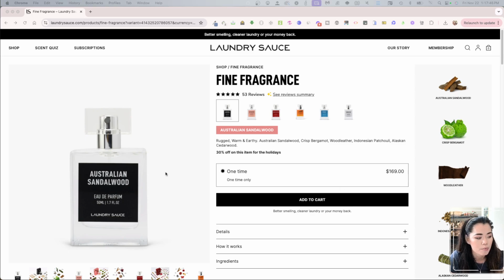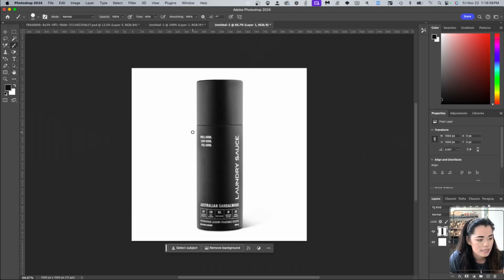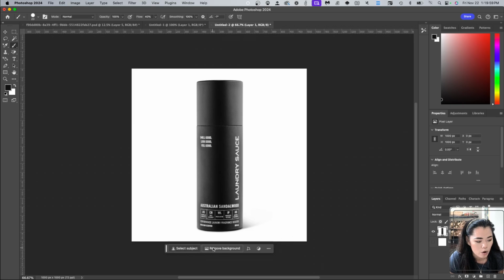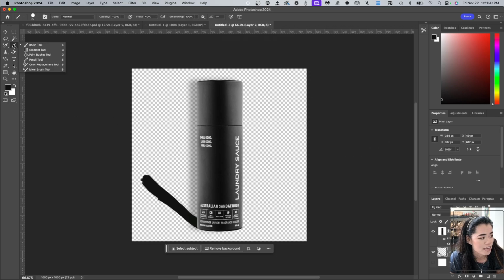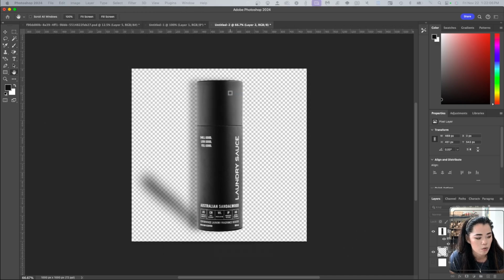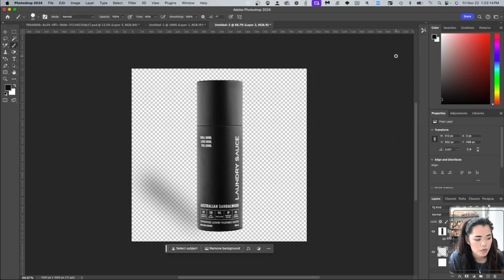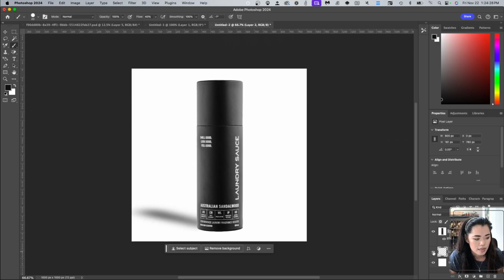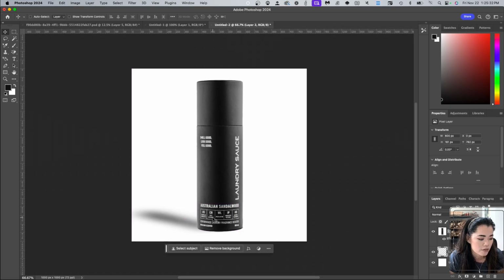How to enhance your product images on shopify | shopify tutorial 2024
In this video i show you how you can enhance  your product images